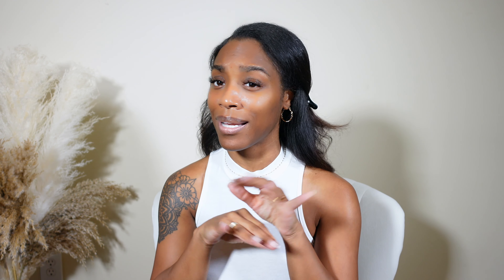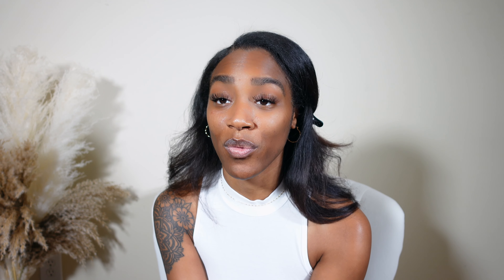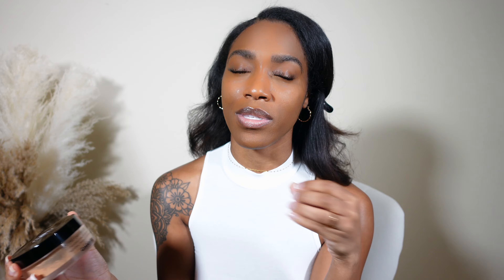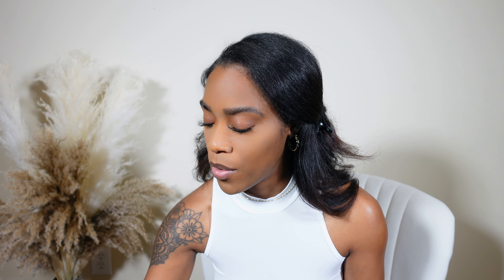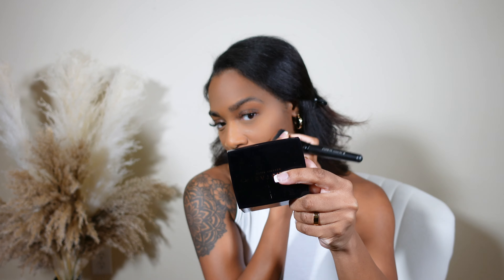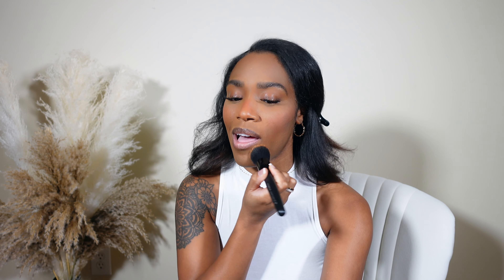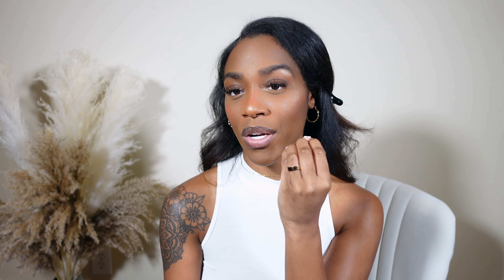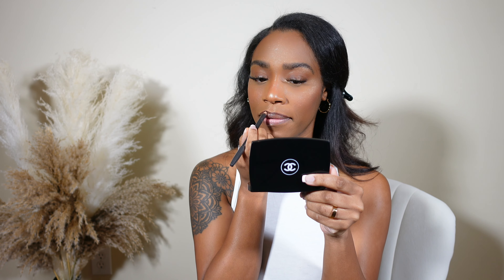CLEAN GIRL MAKEUP | MEKA LA’RAE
Hello! This makeup look is super popular right now! It’s a very simple & natural look. This is also my go-to makeup look. This is very similar to my “natural” makeup routine. However, I enjoy sharing new additions to my makeup routine. I hope you enjoy this video!

•Lancôme La Base Pro Perfecting and Smoothing Makeup Primer

•Pat McGrath Labs Sublime Perfection Concealer (MD26)

•Chanel Poudre Universelle Libre Natural Finish Loose Powder (40)

•Chanel Ultra Le Teint Ultrawear All-Day Comfort Flawless Finish Compact Foundation (BD121)

•MAC Mineralize Skinfinish Natural (Dark)

•Bobbi Brown Highlighting Powder (Bronze Glow)

•MAC Powder Kiss Lipstick (Teddy 2.0)

•Lancôme Hypnôse Drama Mascara (Excessive Black)

•Benefit 24-HR Brow Setter Clear Gel with Lamination Effect

•Urban Decay Mini All Nighter Long-Lasting Makeup Setting Spray

•Makeup By Mario Master Crystal Reflector (Citrine)

•MAC Mineralize Blush (Flirting With Danger)

•KVD Beauty Lock-It Setting Powder (Golden)